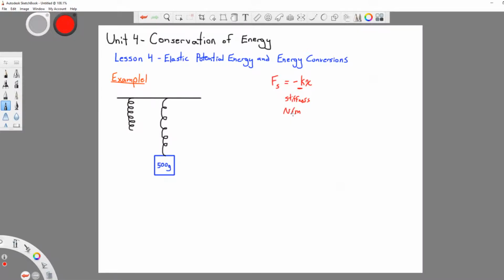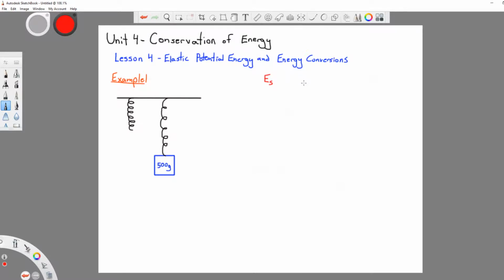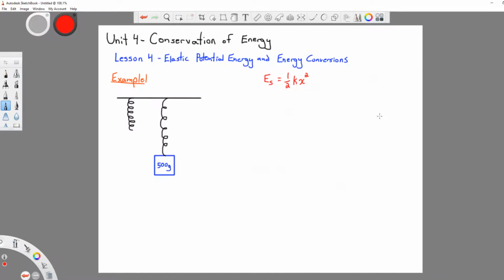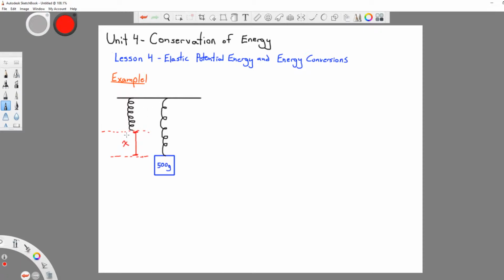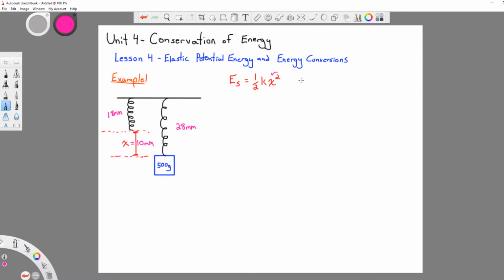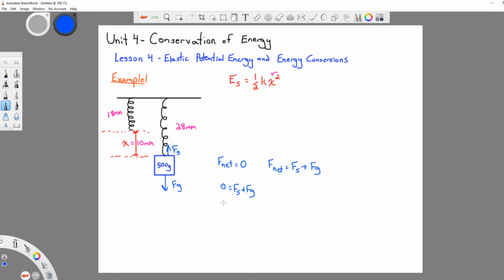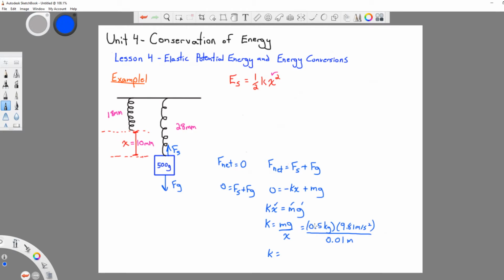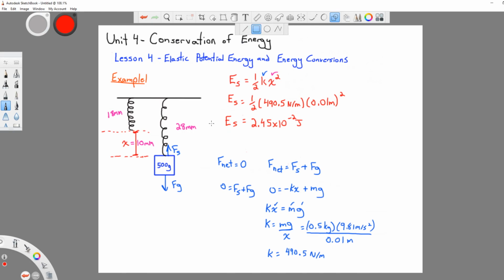Unit 4 Lesson 4 Example 1